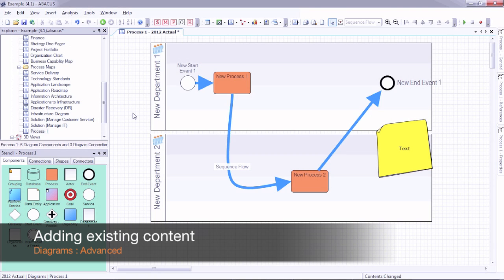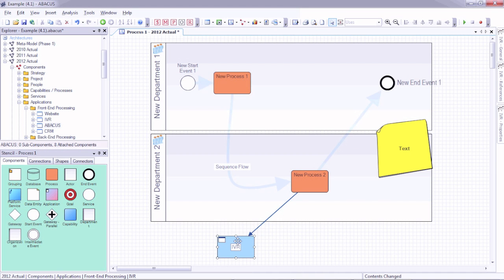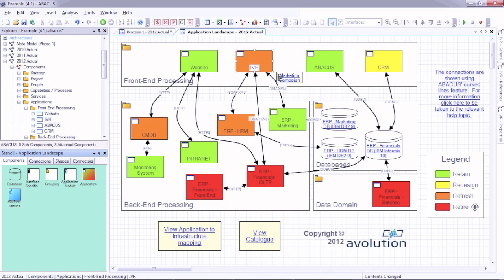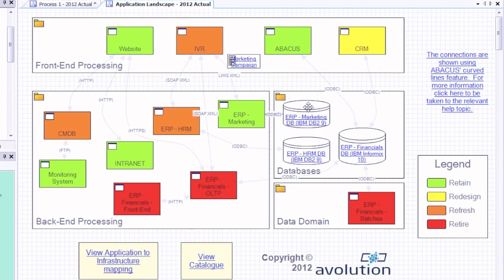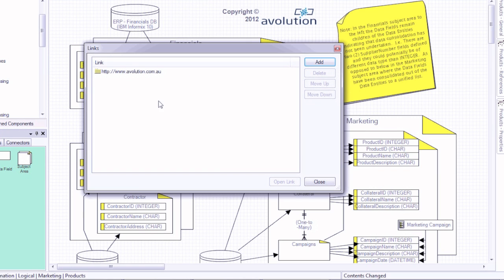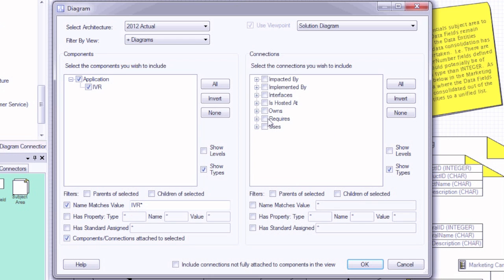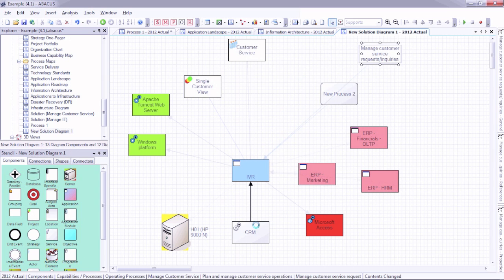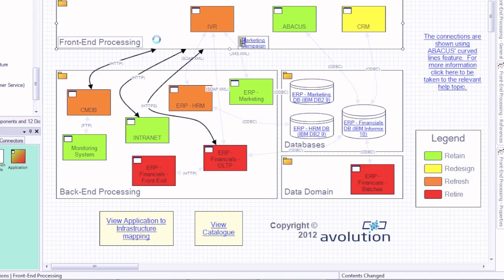Diagrams : Advanced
This video covers the advanced side of diagrams in ABACUS.  Such as heat mapping, generating entirely new diagrams and adding hyperlinks.

Quick reference points below:

1. Adding existing content 0:05
2. Navigating between diagrams 0:41
3. Heat mapping 1:17
4. Hyperlinks 1:48
5. Generating Diagrams 2:48
6. Aggregate connections 4:00